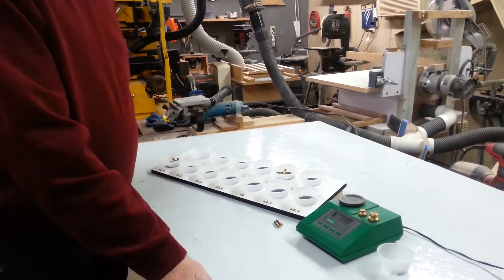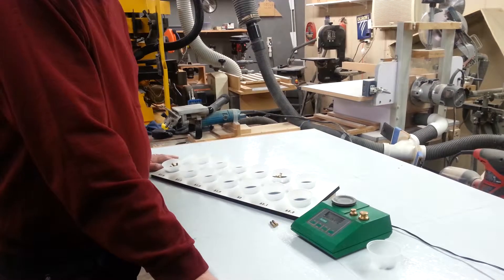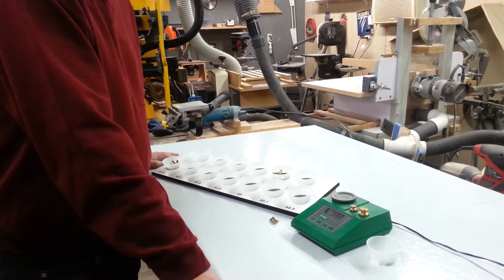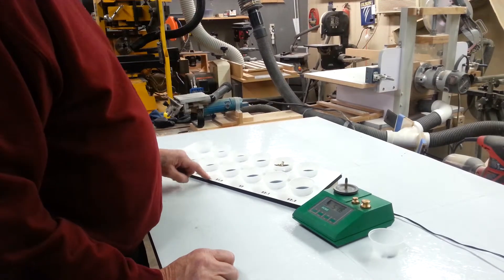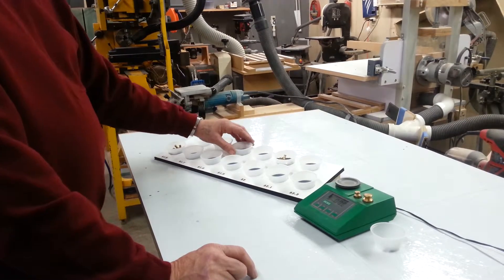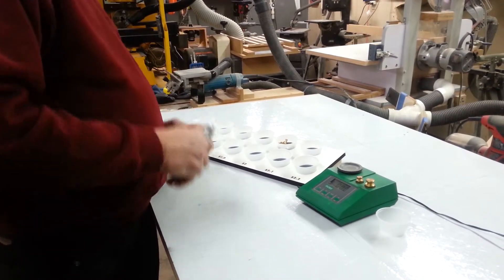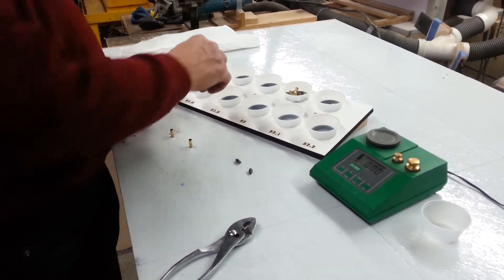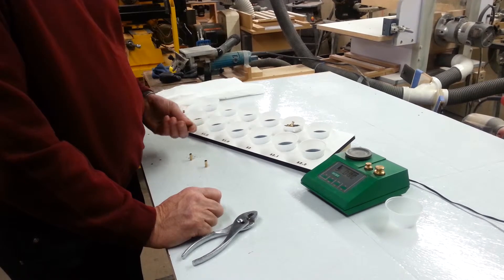Bullet sorting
How to take off the shelf ammo and sort it down into match-grade rounds.